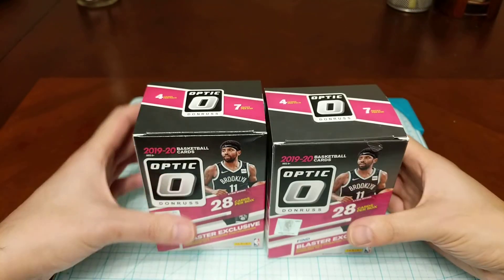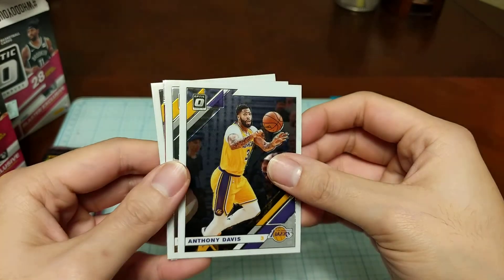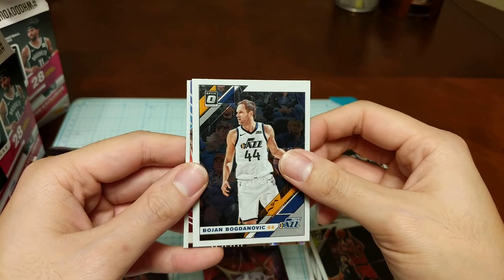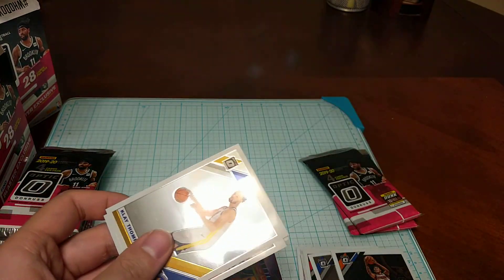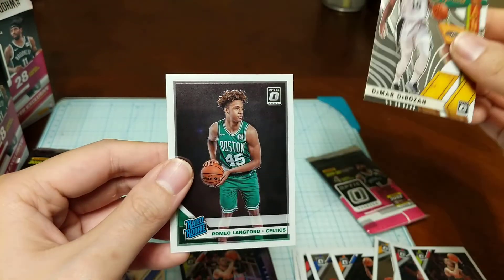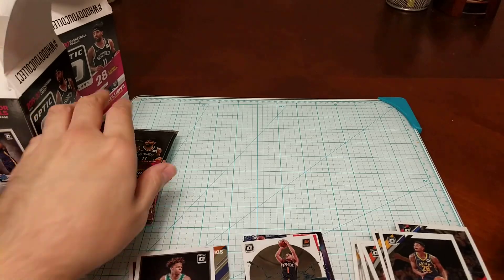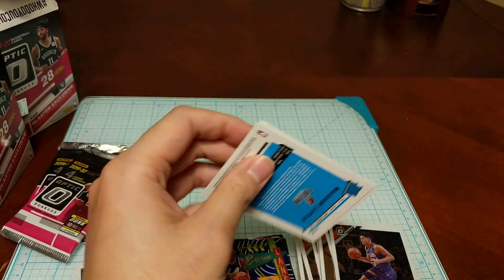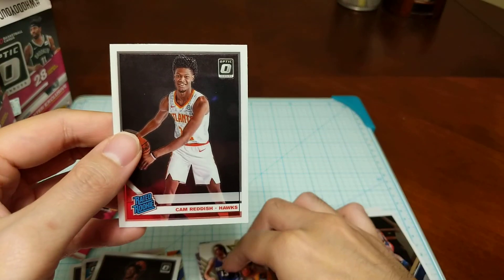2019-20 NBA Basketball Donruss Optic Blaster Box rips #2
Another set of Optic blaster boxes.